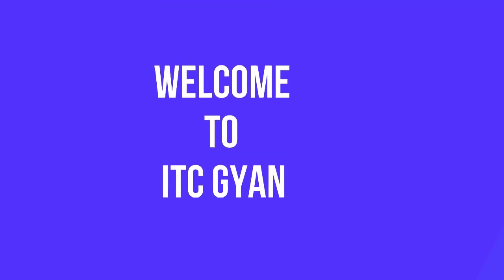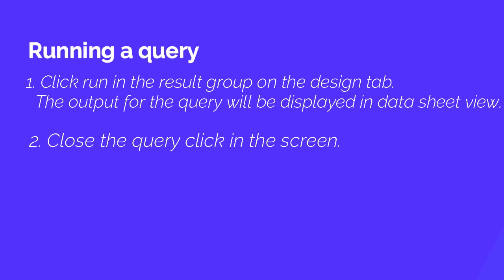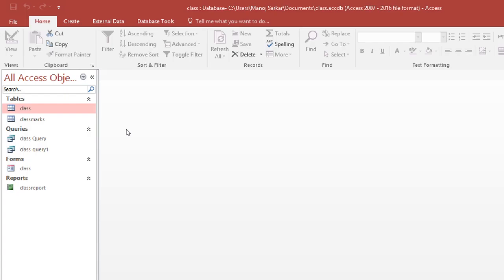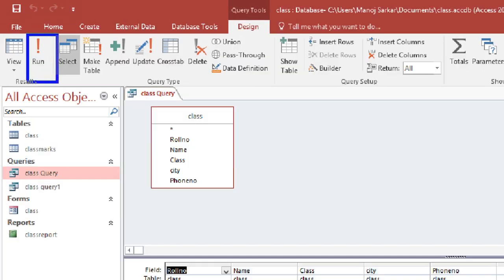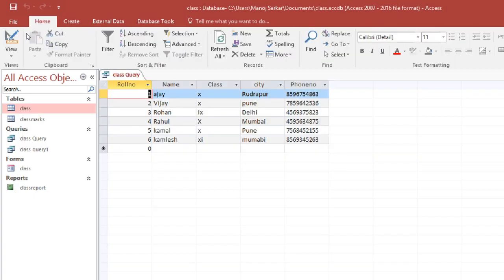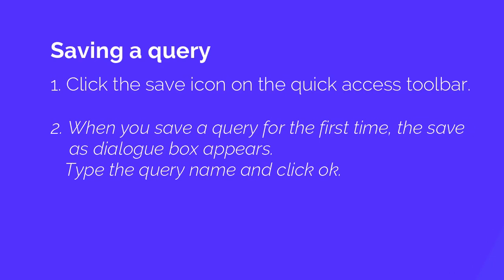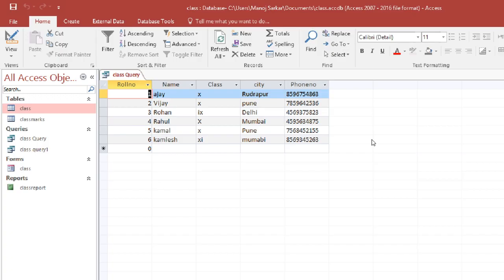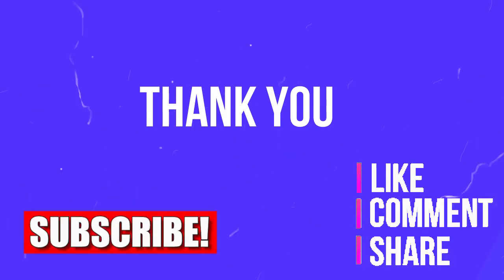HOW TO RUN AND SAVE QUERY IN ACCESS | MS ACCESS | CLASS 8 COMPUTER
This video about how to run and save the query in access,
There is various way to save and run queries in access.

ITC Gyan by Manoj Sarkar is the computer course channel.
I began this channel for all CBSE Computer courses and key terms of computers in a very simple language with their hands on.